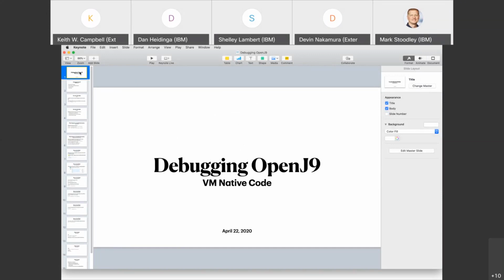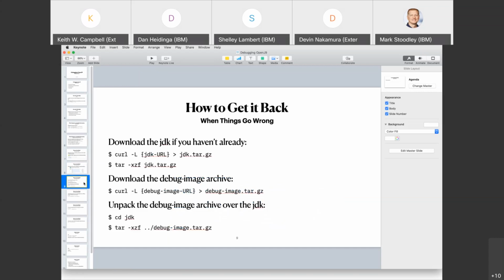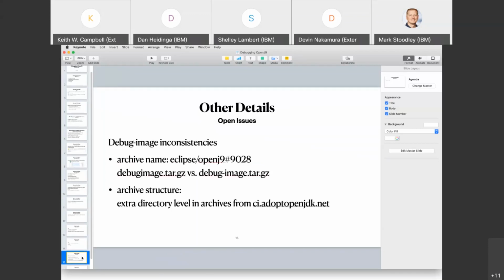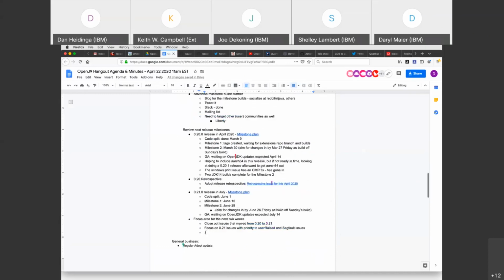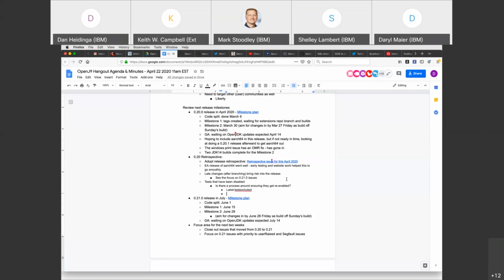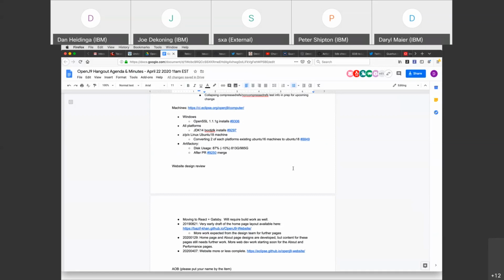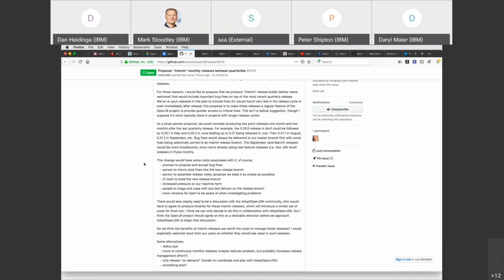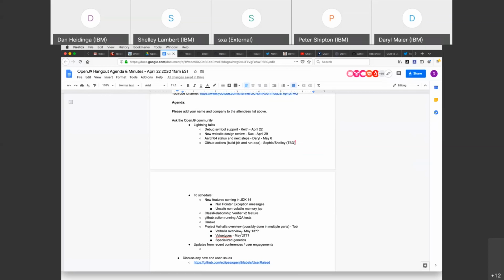Eclipse OpenJ9 2020/04/22 Community call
Lightning talk: 'Debugging OpenJ9: VM Native Code" with Keith Campbell